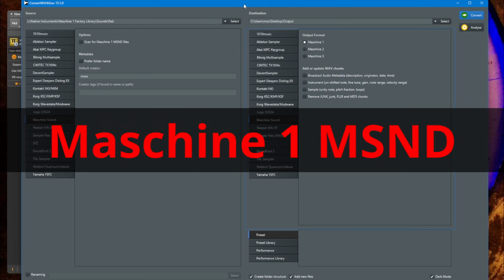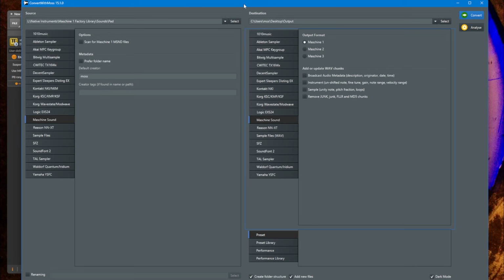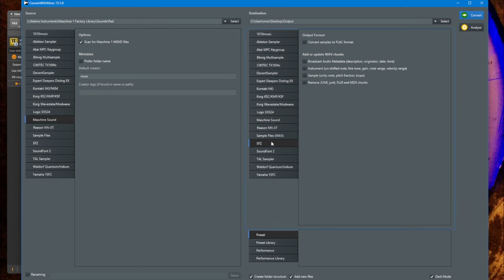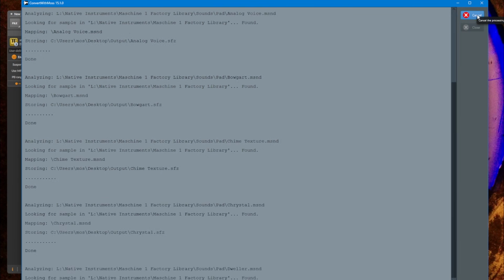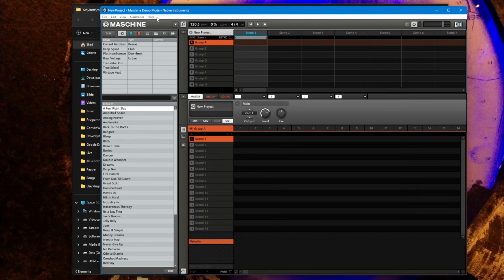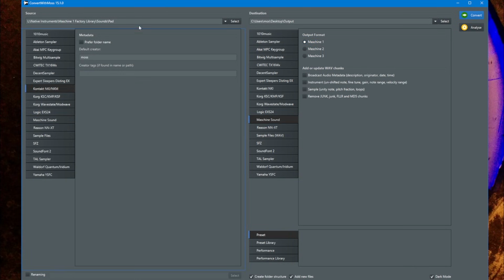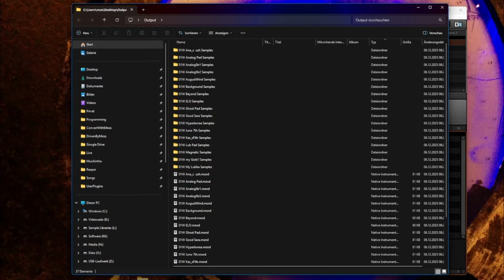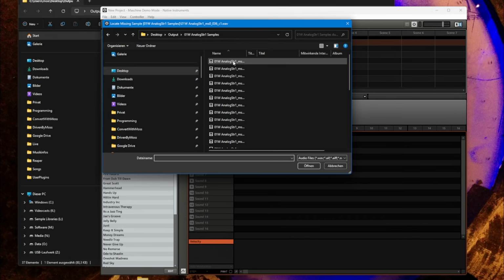ConvertWithMoss 15.1 - Maschine 1 MSND support :-)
In this video I explain the newly added Maschine 1 MSND format.
ConvertWithMoss is the free and open source multi-sample converter.